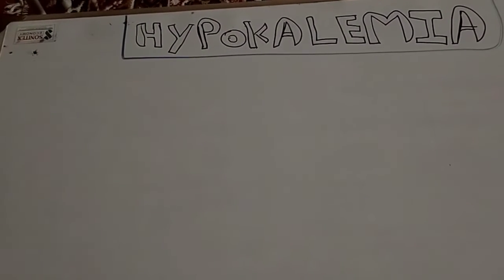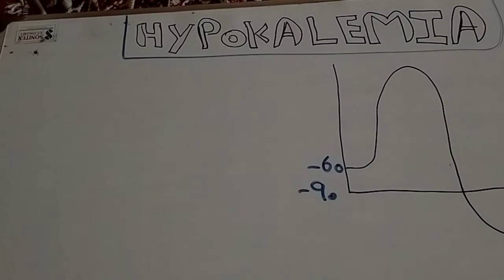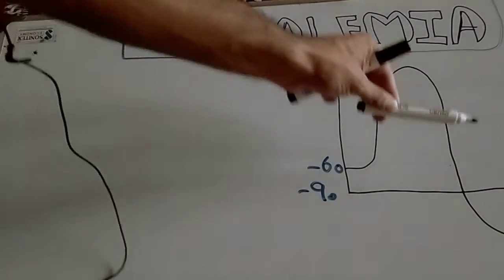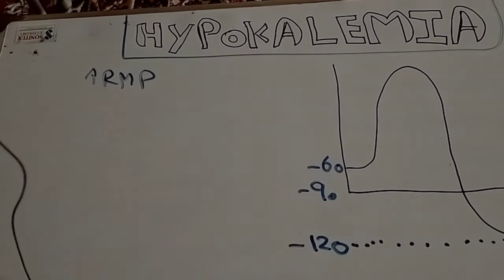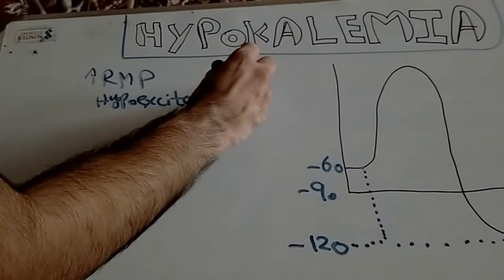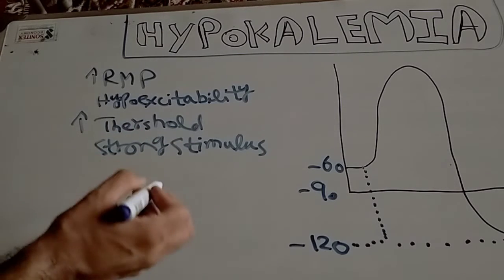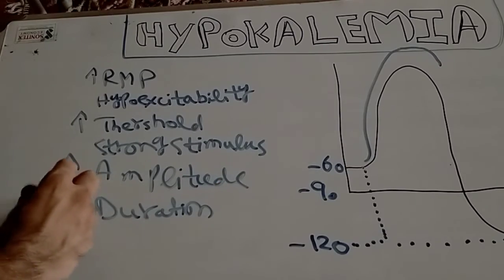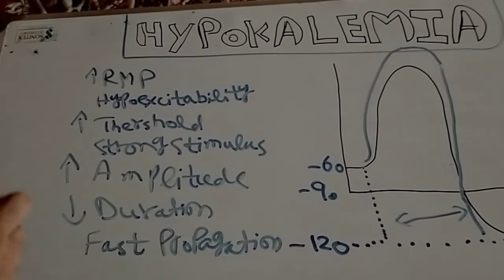PHYSIOLOGY| HYPOKALEMIA| Effect on Stimulus, Threshold And Amplitude| Simplified ✅